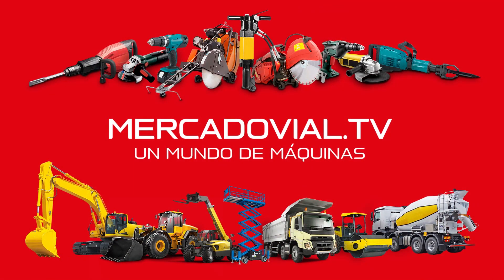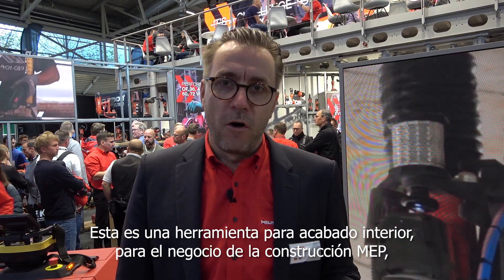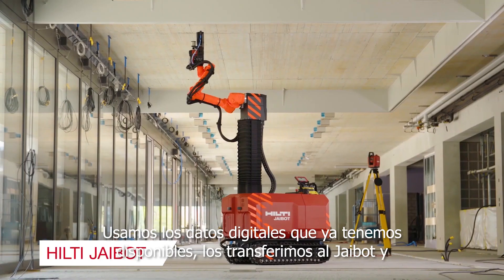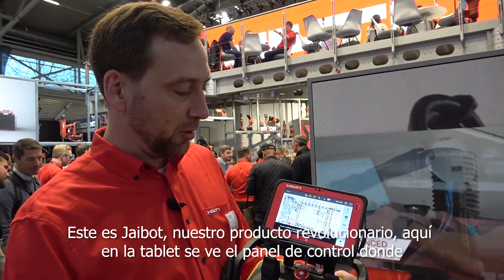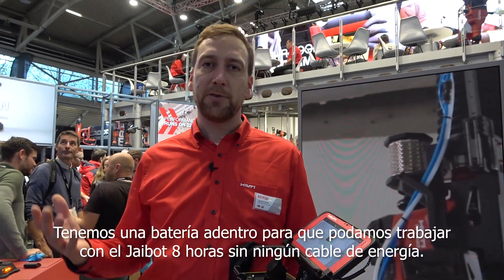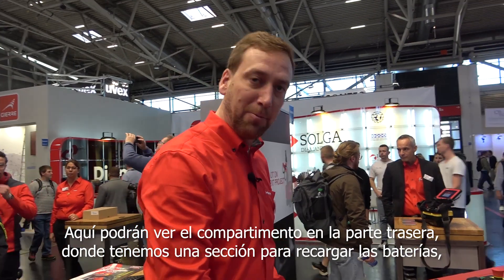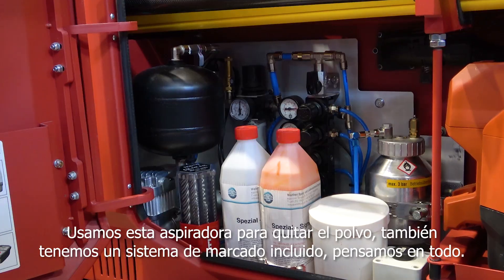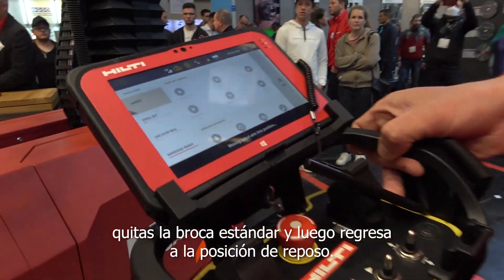[ BAUMA 2022 ] HILTI JAIBOT Robot Perforador Semiautónomo | Mercado Vial TV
Tomamos contacto con uno de los grandes protagonistas del stand de HILTI, Jaibot. Este robot perforador semiautónomo permite automatizar casi por completo los procesos de una obra de forma rápida, precisa y segura.
Mediante el uso de planos digitales, Jaibot marca y perfora orificios, liberando a los trabajadores de las arduas tareas como perforar por encima de la cabeza y permitiéndoles concentrarse en operar el robot. Se trata de un robot de construcción semiautomático diseñado para trabajos de instalación de mecánica, electricidad, plomería y acabado interior, que cuenta con un sistema totalmente inalámbrico que brinda una autonomía de 8 horas y un sistema de eliminación de polvo incorporado.
La gran ventaja de este equipo es que al marcar y perforar los agujeros de acuerdo al plan digital, la ubicación, la profundidad y el diámetro están definidos por dicho plan, lo que se traduce en menos errores, mayor precisión y agujeros más limpios. Al marcar y perforar, el Jaibot se sincroniza automáticamente con el sistema donde se podrá rastrear el estado actual del proyecto para la documentación en tiempo real.